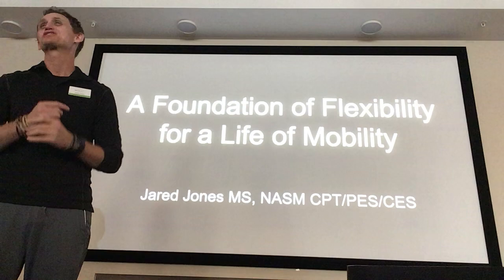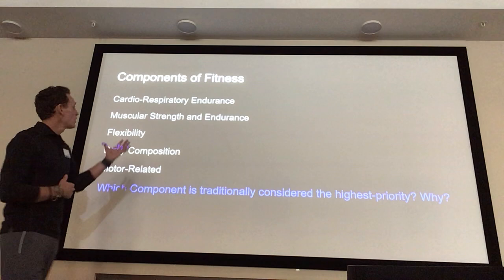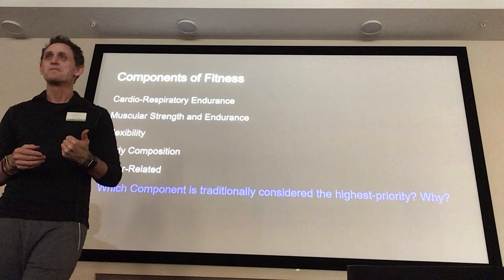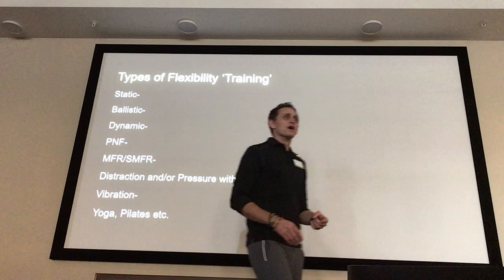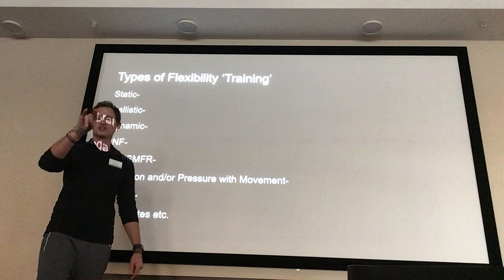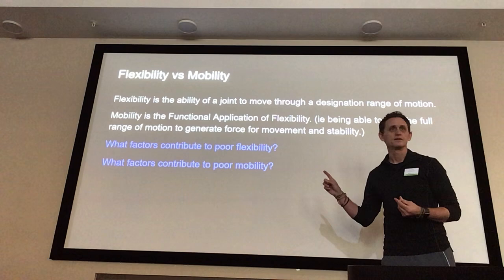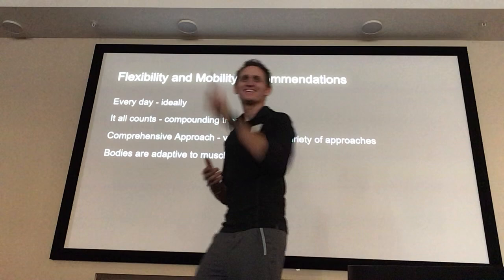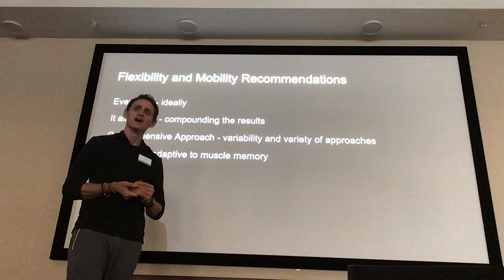Foundation of Flexibility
We discuss the difference between flexibility and mobility as well as ways to increase both.